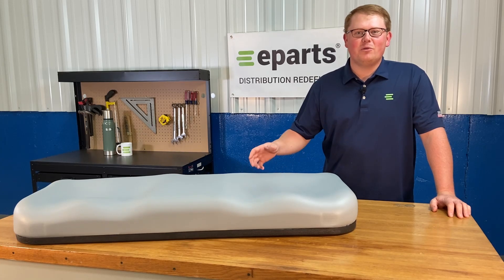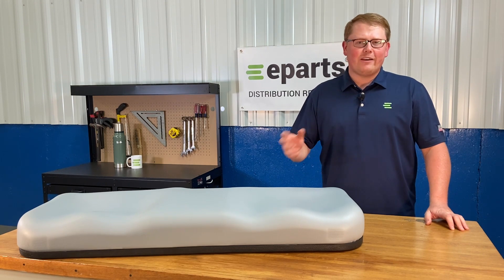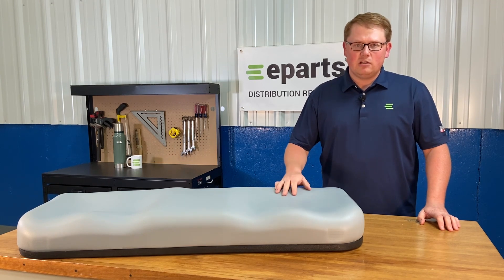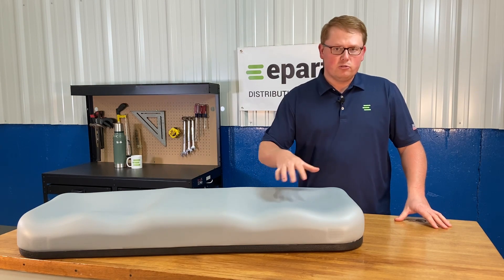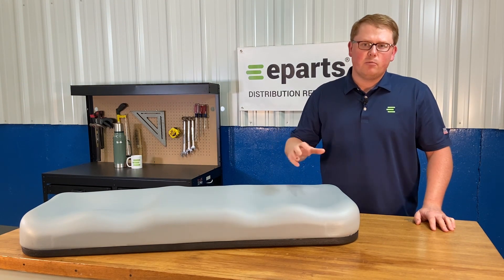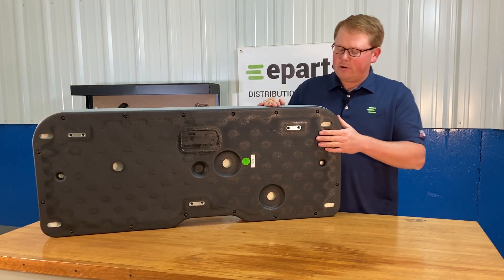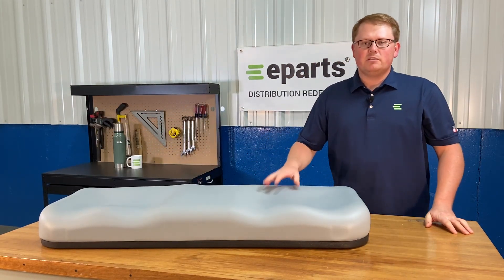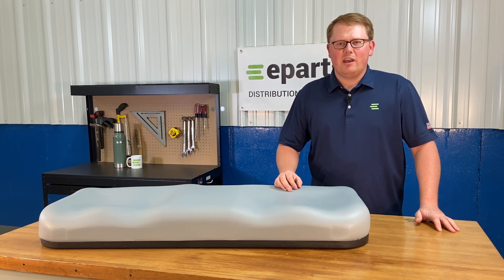Review: Seat for RTV900W6SE Kubota RTV | eparts.shop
- Package Quantity: 1
- Replaces Kubota no(s): K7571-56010, K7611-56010
- Interchange with no(s): A-K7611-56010, AMSS8380, SW14412 & SW16061
- This is the bottom cushion only;Manufactured by Agri Seating